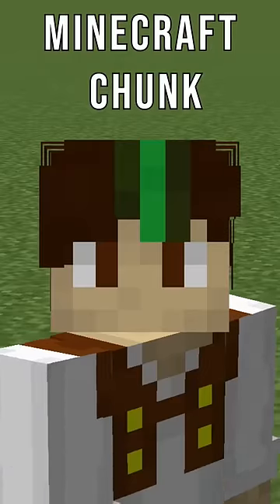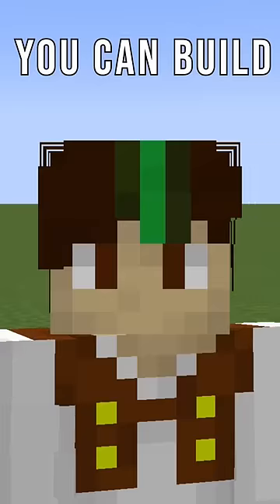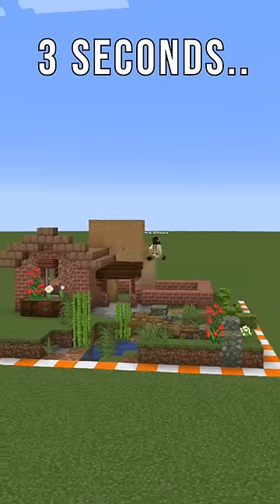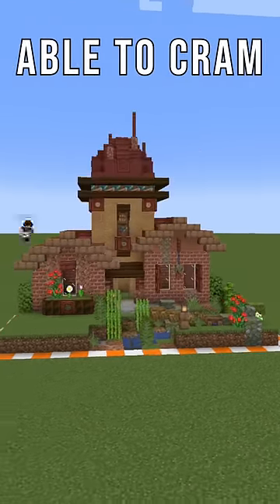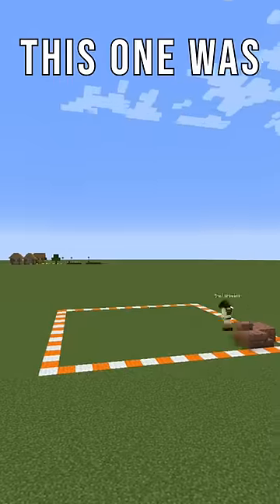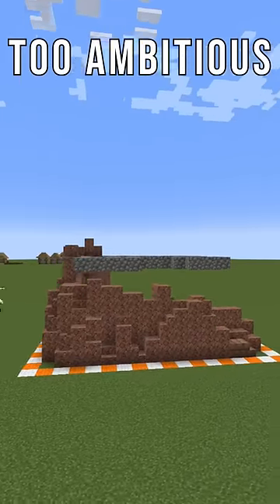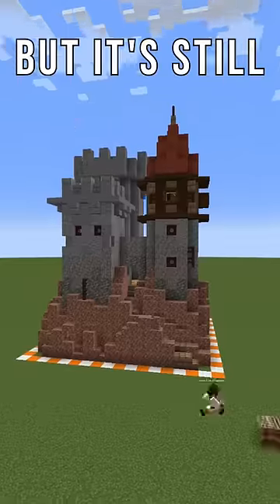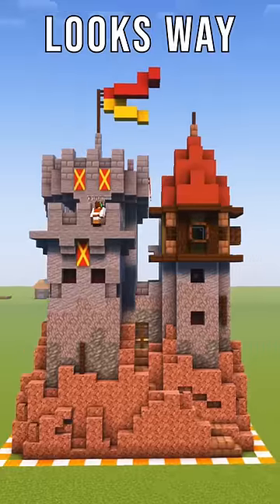One Chunk Building Challenge!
A fun little video with some cute one chunk builds